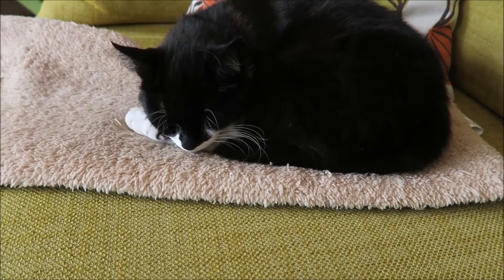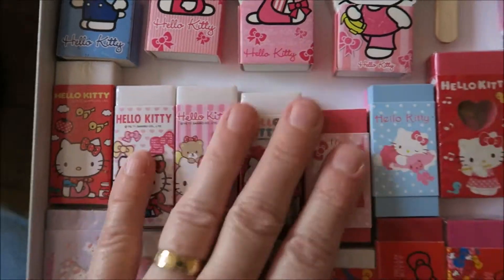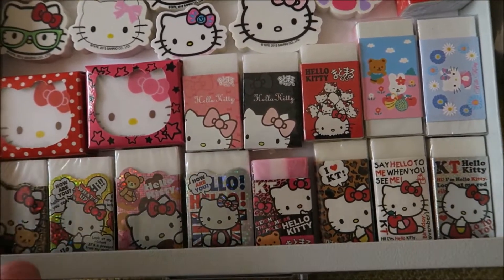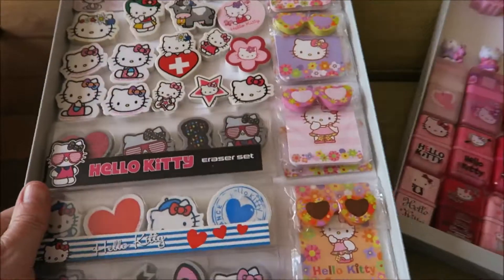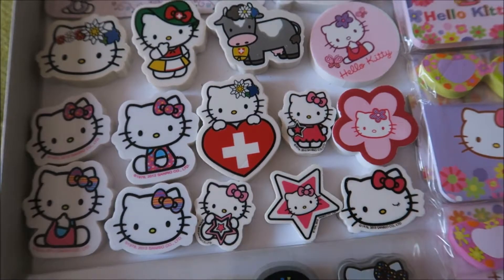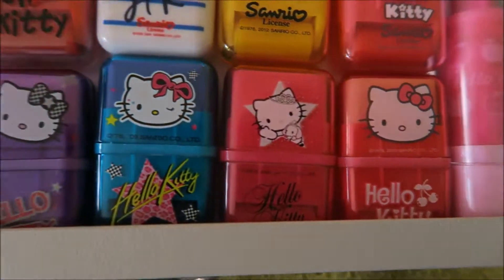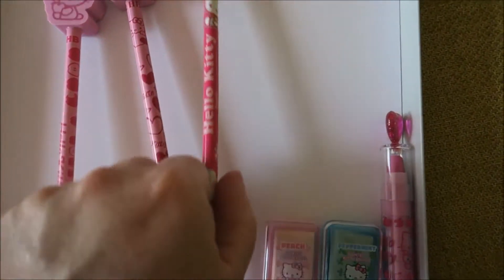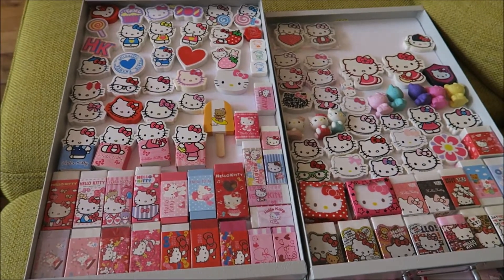My Hello Kitty Eraser Collection!!!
I love erasers!! And I LOVE Hello Kitty erasers!!!
Let me show you my collection!!